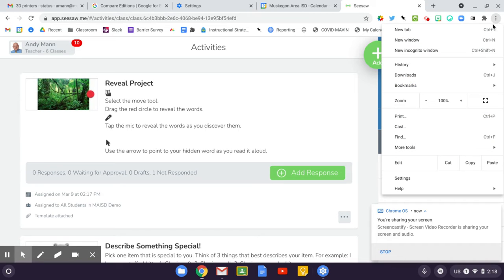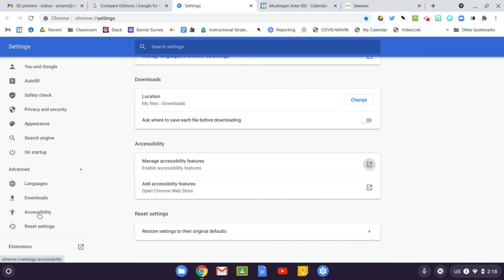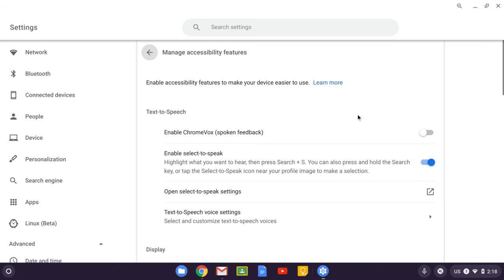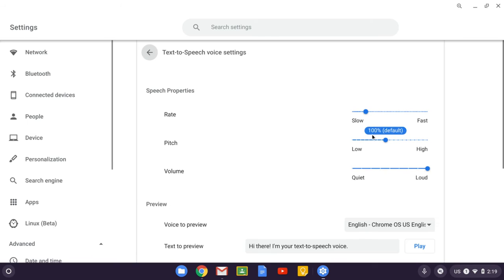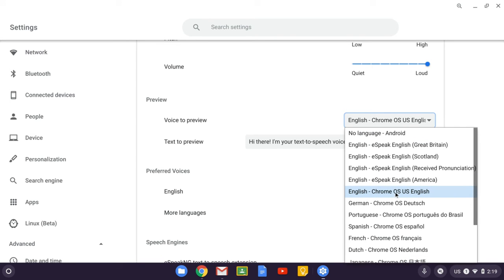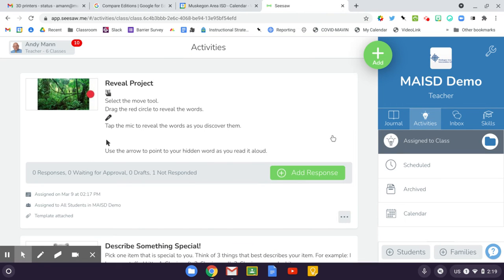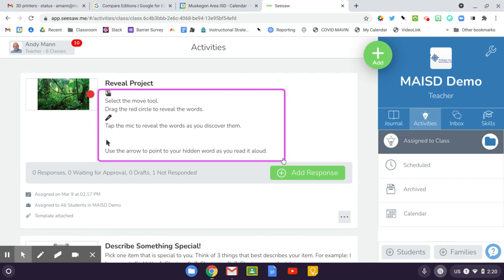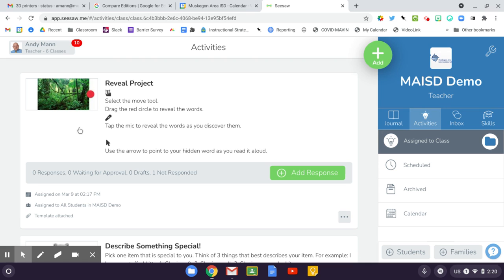Select to Speak on a Chromebook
How to use Select to Speak on a Chromebook within Seesaw